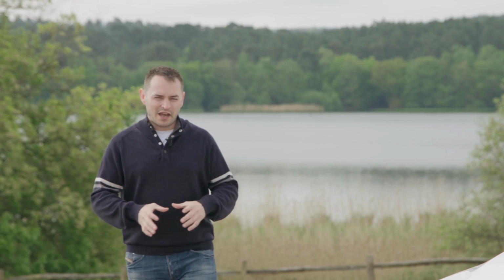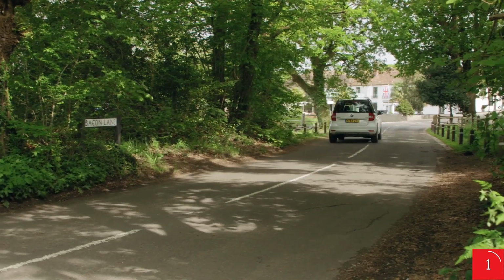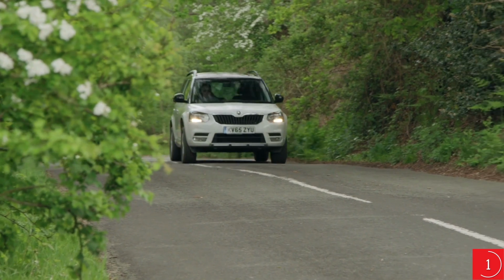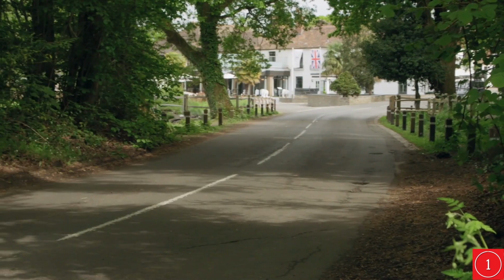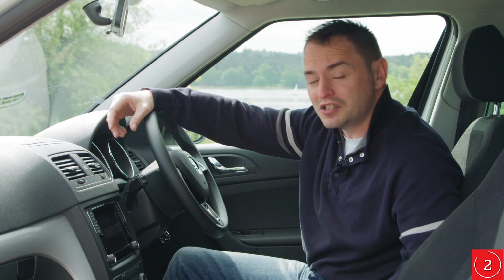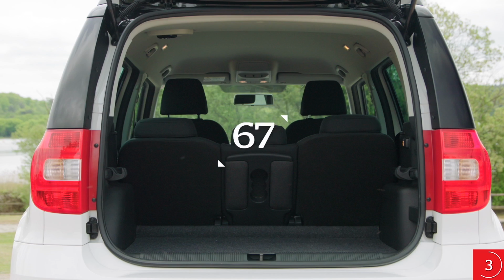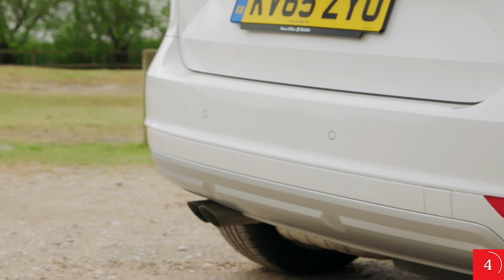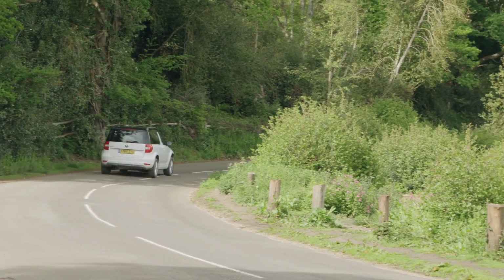Skoda Yeti review (2009 to 2017) – What Car?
The Skoda Yeti is a stylish and practical alternative to a hatchback. It handles well, but its ride and refinement are poor. to see all of our latest Skoda deals.

What Car? is the UK's biggest car-buying brand and has been helping Britain's car buyers make purchasing decisions for over 40 years. Our tests are widely regarded as the most trusted source of new car advice. This channel brings you trusted reviews on all the new models on the market , all the latest first drives, reader reviews, and great car-buying advice. All reviews are available in full online at Whatcar.com - the UK's leading car-buying website, offering trusted reviews and data on every new car. The website also offers advice on car leasing, new car deals and used cars for sale.